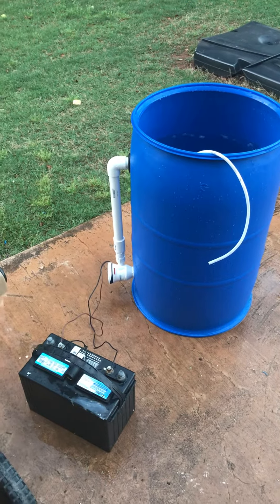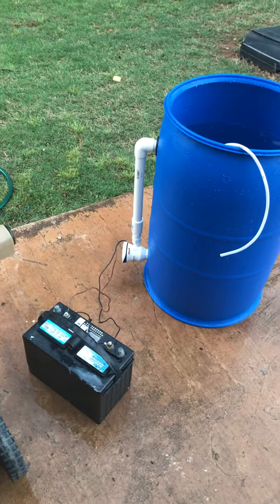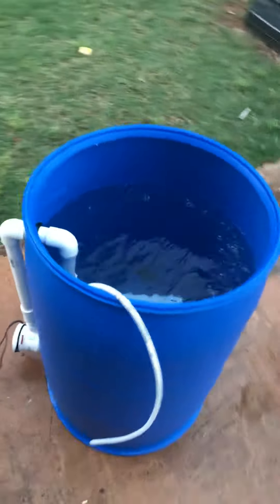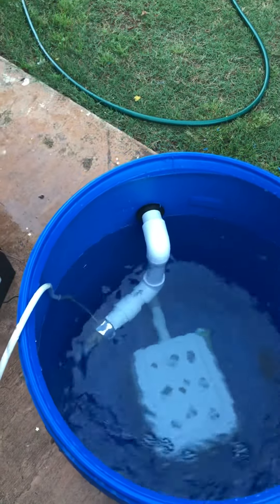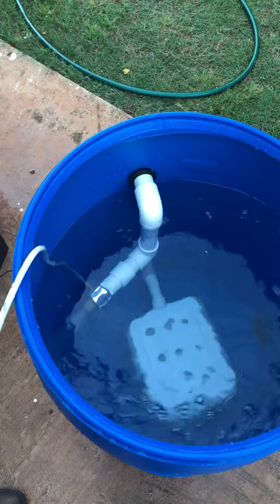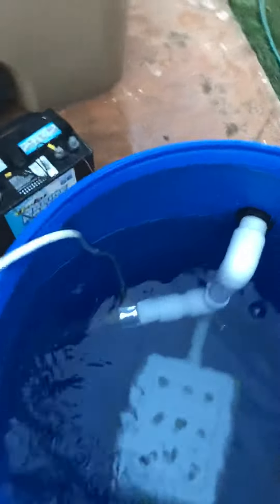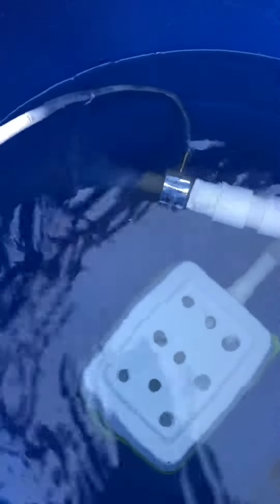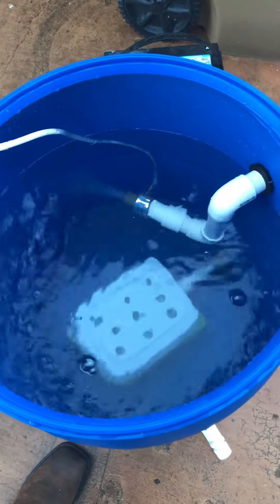Bait tank with filter 30 gallon